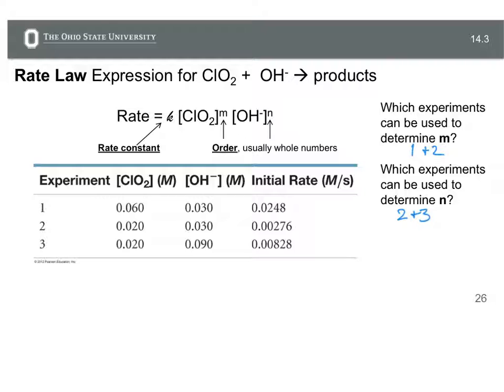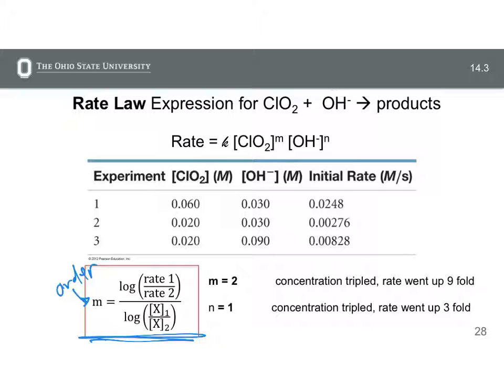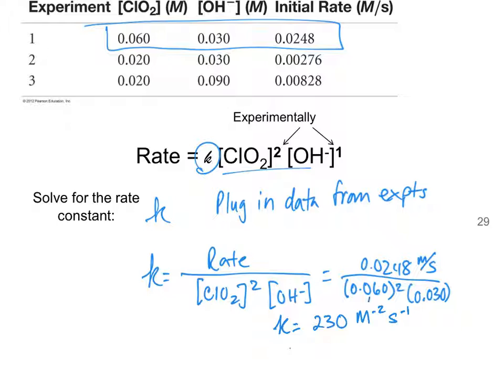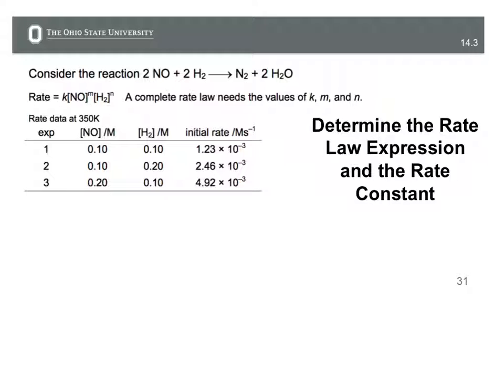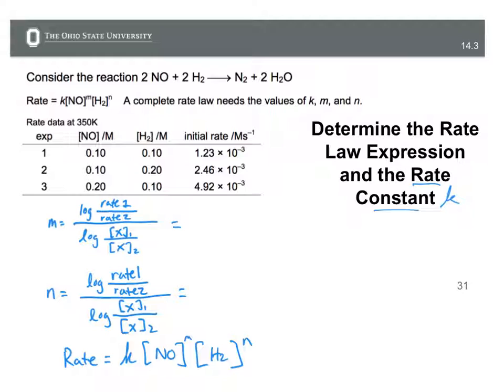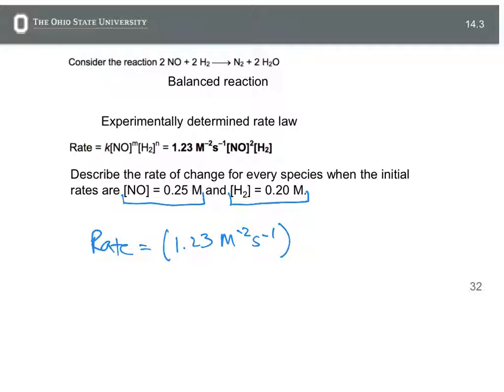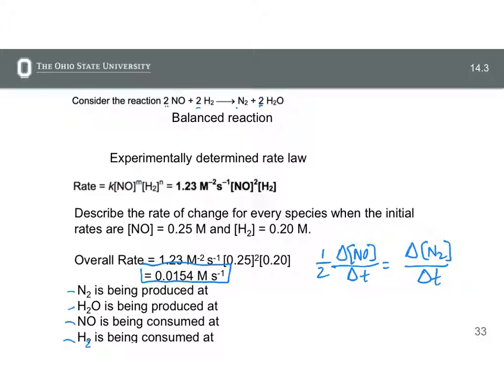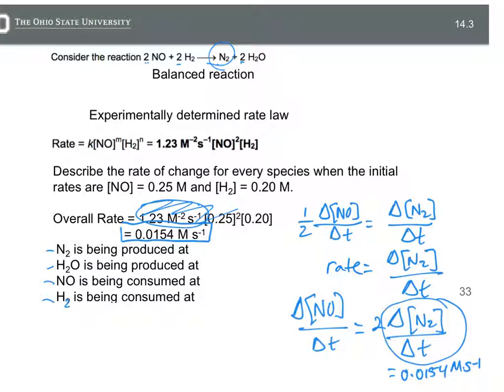CH14 Part 2 9-6-19